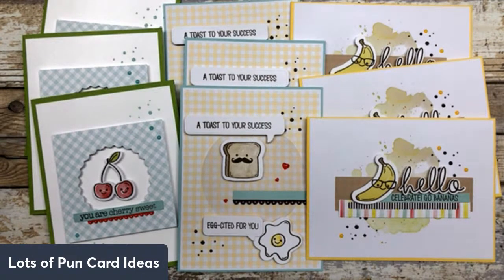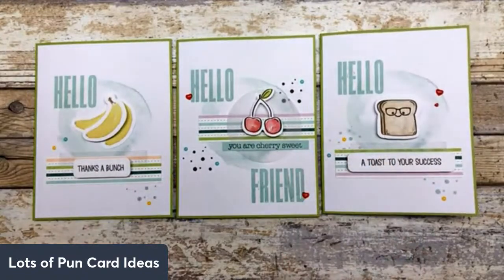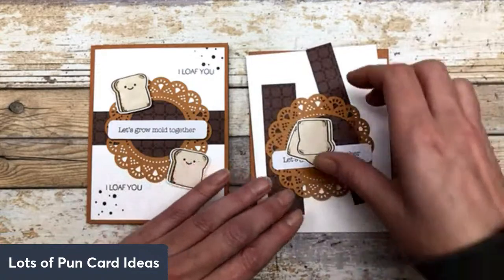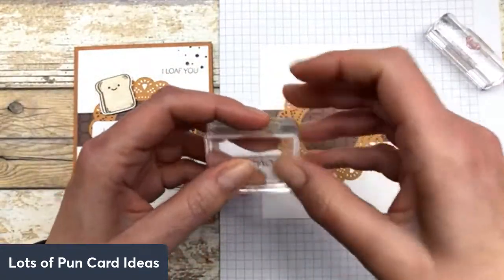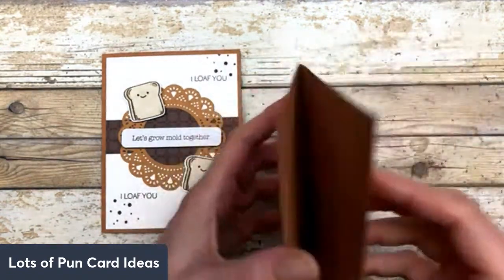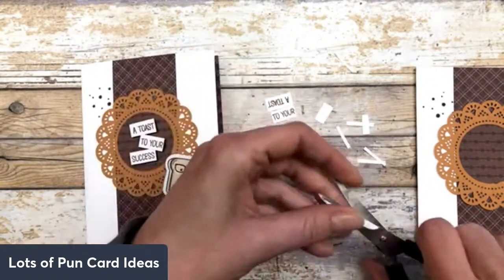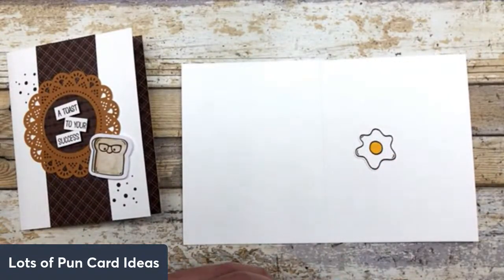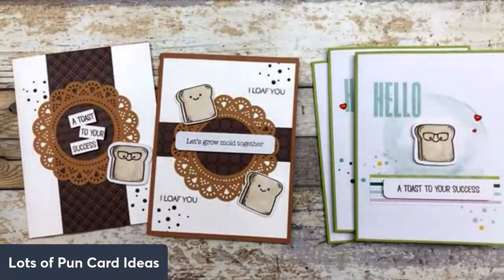December 2021 Paper Pumpkin - Lots of Pun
Today I have a variety of different card ideas to share which feature the December 2021 Paper Pumpkin kit called Lots of Pun. This month’s kit contained all the materials you need to create 9 punny cards. I also want to showcase some of the fun ways to use the exclusive stamp set and leftover die cut shapes from the kit to create even more cards.